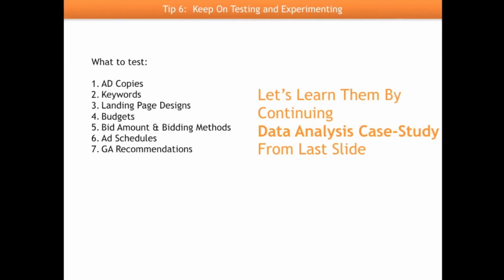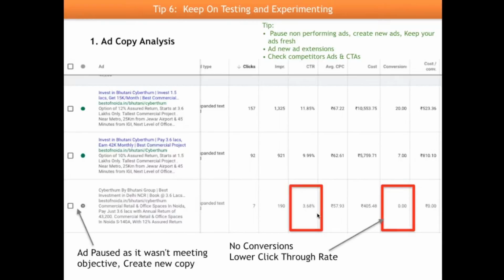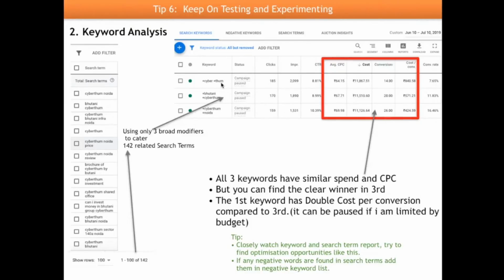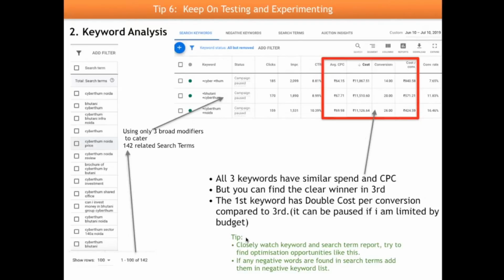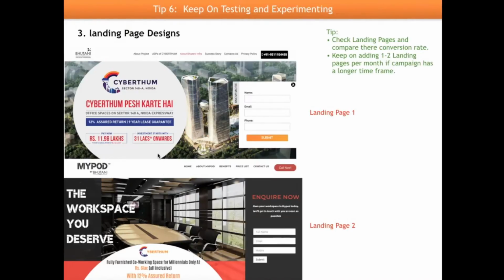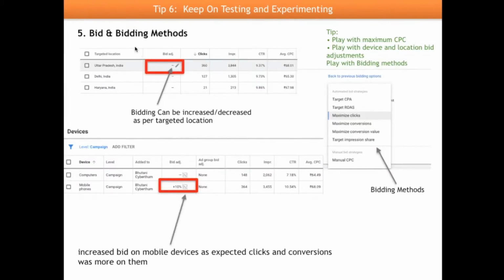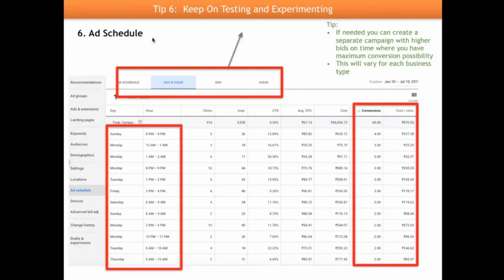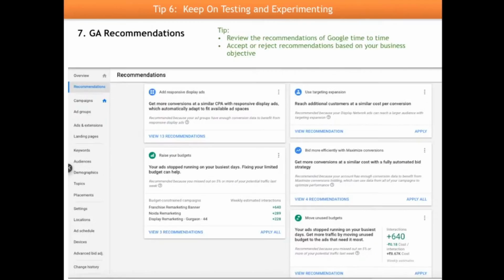google ads intro pdfP7